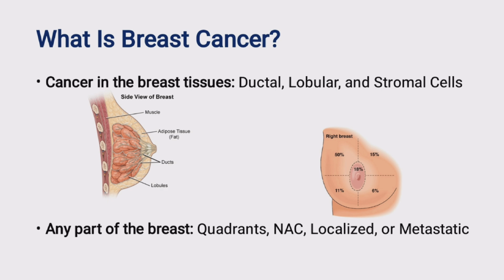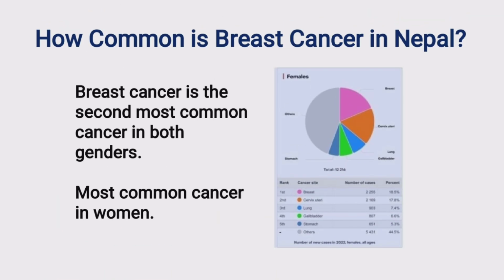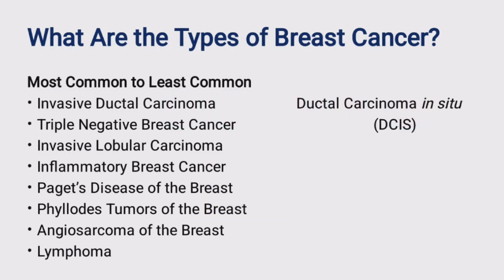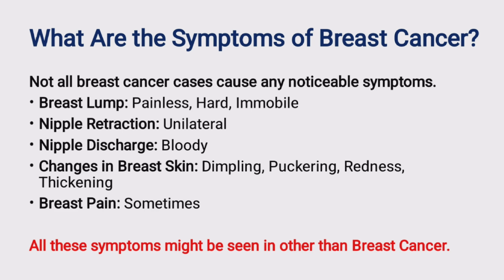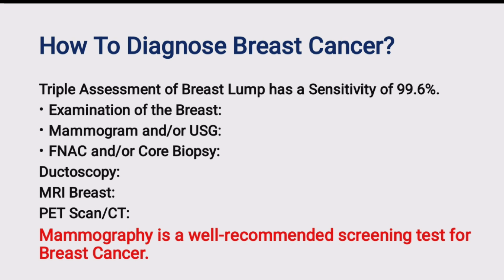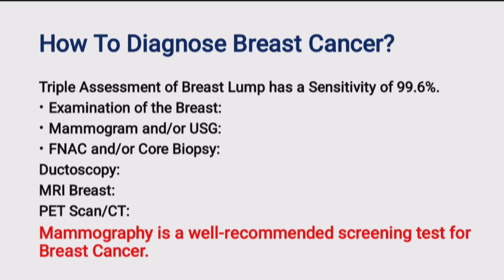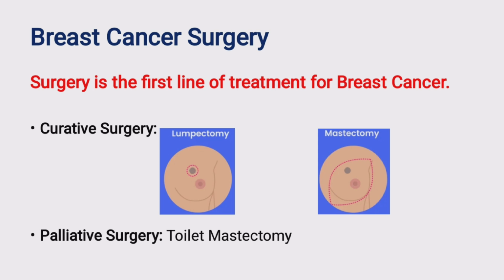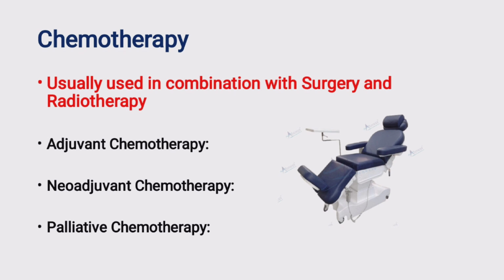All about "BREAST CANCER" By- Senior Oncologist Prof Yogendra Prasad Singh MD, PhD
All about "BREAST CANCER"🦀👱🏼‍♀️🏥🎗️by Senior Prof Dr. Yogendra Prasad Singh, MD, PhD

Breast cancer is a type of cancer that starts in the cells of the breast. It’s one of the most common cancers, especially among women, though it can also occur in men. It typically begins in the milk ducts (ductal carcinoma) or the glands that produce milk (lobular carcinoma).

Key Points

1. Risk Factors: Age, genetic mutations (such as BRCA1 and BRCA2), family history, certain lifestyle factors (like alcohol use, obesity, and lack of physical activity), and exposure to estrogen are known to increase breast cancer risk. Hormone replacement therapy and radiation exposure can also contribute to risk.

2. Symptoms: Common signs include a lump in the breast, changes in breast shape, dimpling of the skin, nipple discharge, or redness/swelling. Sometimes, it’s detected through routine mammograms before any physical symptoms arise.

3. Screening and Diagnosis: Regular screenings are essential, particularly for those at higher risk. Mammograms, ultrasounds, MRIs, and biopsies are standard tools used to detect and diagnose breast cancer.

4. Types: Breast cancer can be classified by location (ductal or lobular), behaviour (invasive or non-invasive), and hormone receptor status (estrogen receptor-positive, HER2-positive, etc.).

5. Treatment Options:

Surgery: Lumpectomy (removing the tumour) or mastectomy (removing one or both breasts).

Radiation Therapy: Targeting cancer cells in the breast area.

Chemotherapy: Using drugs to kill cancer cells, often used when cancer has spread.

Hormonal Therapy: Blocking hormones like estrogen, which may fuel some cancers.

Targeted Therapy: Drugs that target specific characteristics of cancer cells, like HER2.

6. Prognosis and Survival Rates: Outcomes vary depending on factors such as cancer stage at diagnosis, type, and overall health. Early-stage breast cancer often has a high survival rate, especially with prompt treatment.

Prevention and Risk Reduction

While some risk factors are unavoidable, adopting a healthy lifestyle, limiting alcohol, exercising regularly, maintaining a healthy weight, and considering genetic counselling (if there's a family history) may help lower the risk.

Regular self-exams and professional screenings can also aid in early detection, which is crucial for effective treatment.